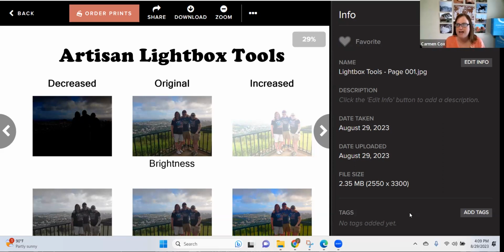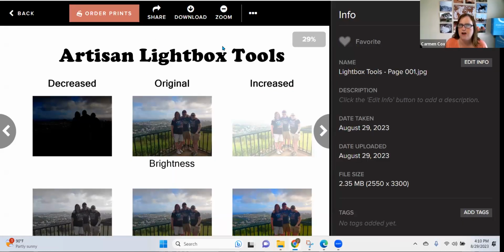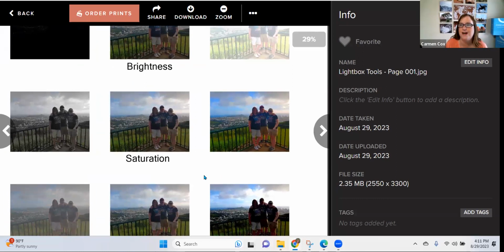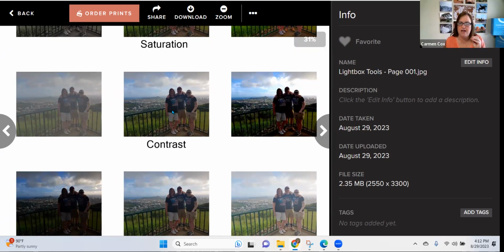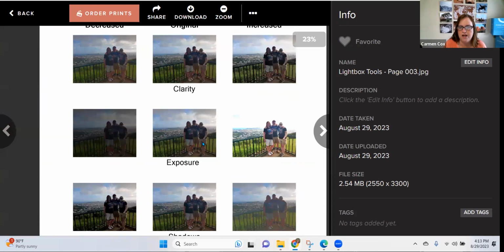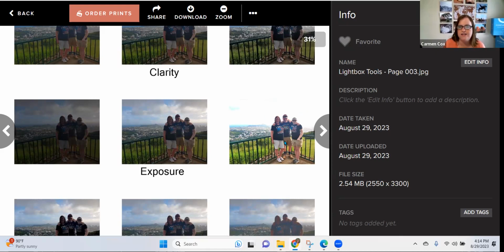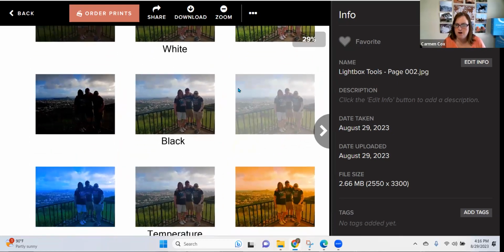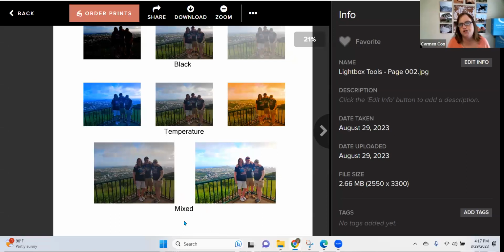Cherished Legacies - Forever Storage Basic - Part 5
How to use the Adjust Tool in the Lightbox of Forever Storage.

PDF available on request.